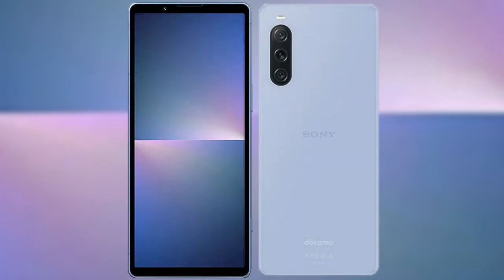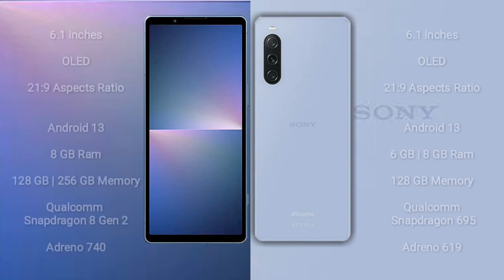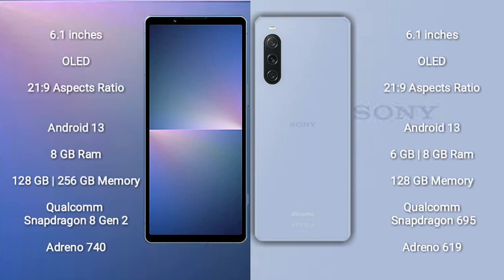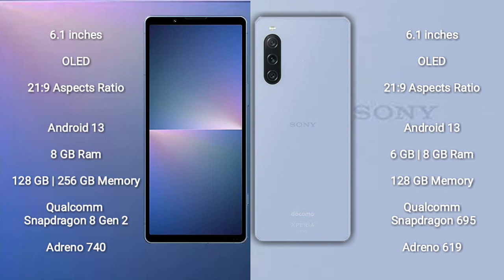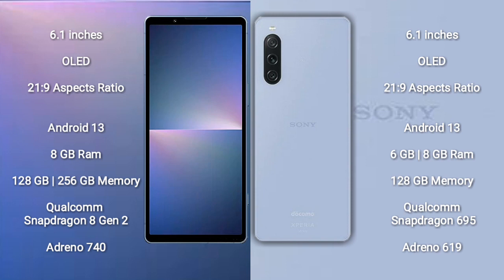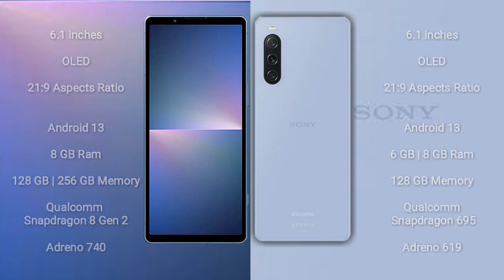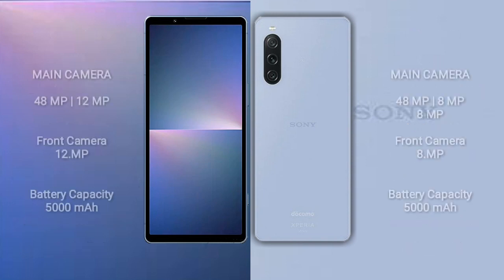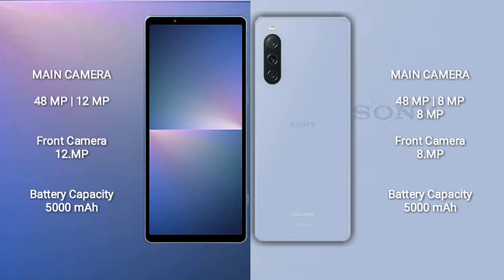Sony Xperia 5 V vs Sony Xperia 10 V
xperia 5 v vs xperia 10 v